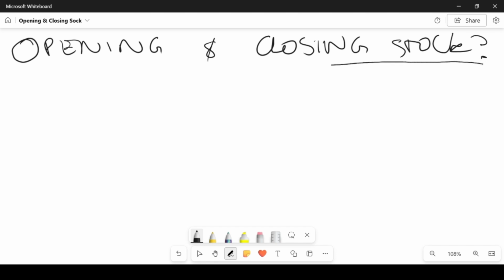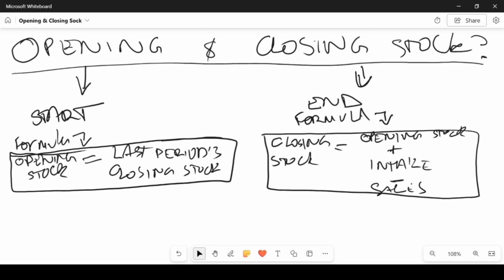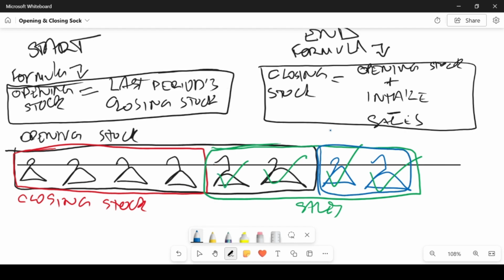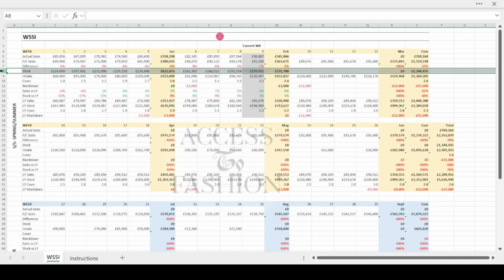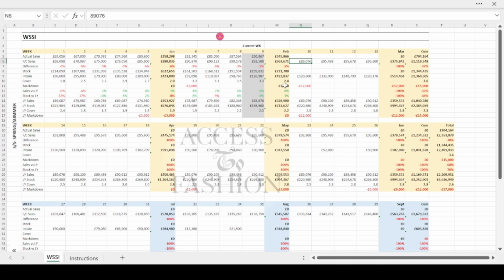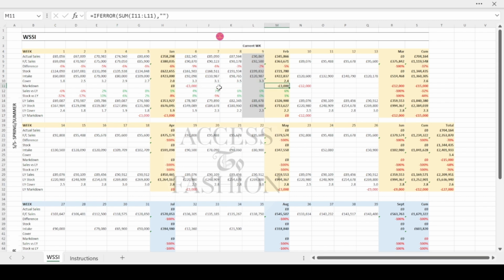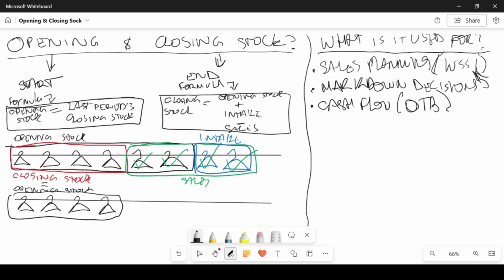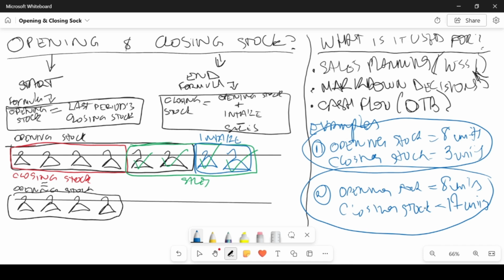Opening & Closing Stock Explained | Retail Math 101 Buying & Merchandising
In this Retail Math 101 whiteboard lesson, I break down Opening Stock and Closing Stock step by step — what they mean, how they connect, and how to calculate them using real retail math formulas.

This video is perfect if you’re:
✔ Studying fashion buying or merchandising
✔ Working in retail planning or allocation
✔ Preparing for retail math interviews or exams
✔ Struggling to understand stock calculations

📊 What you’ll learn:

What Opening Stock actually means in retail

What Closing Stock is and why it matters

The core retail math formula:

Opening Stock + Deliveries – Sales = Closing Stock

A full worked example using a whiteboard walkthrough

How closing stock rolls forward into the next period

Common mistakes buyers and merchandisers make

This lesson focuses on clear visual explanation, so you can see the numbers working — not just memorise formulas.